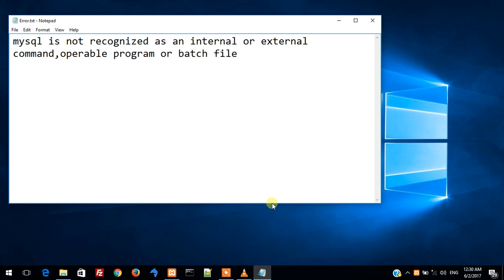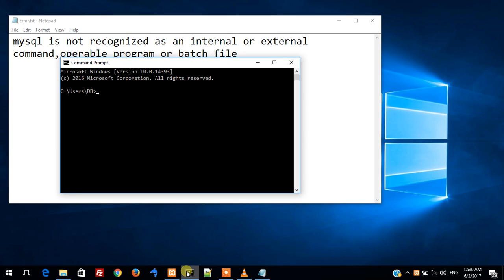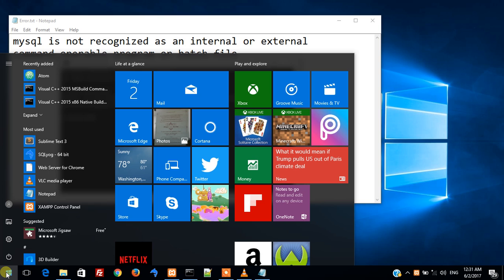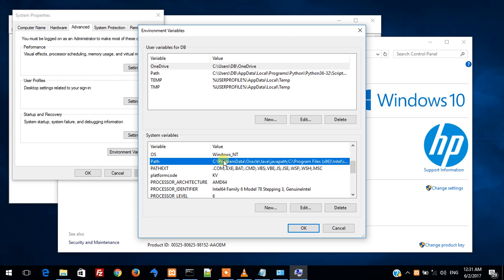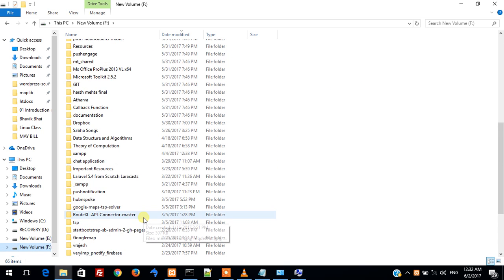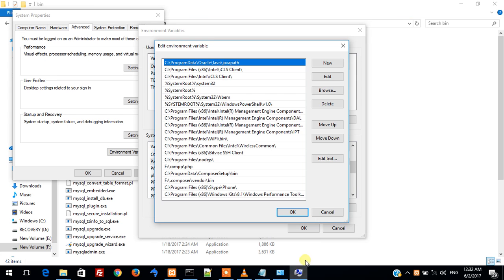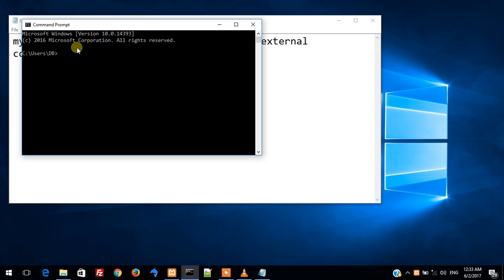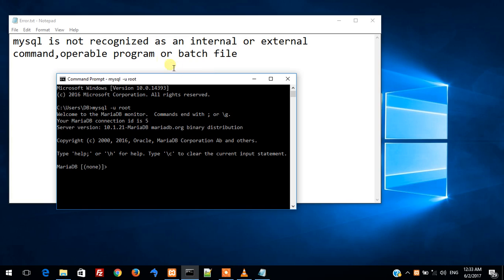mysql is not recognized as an internal or external command,operable program or batch file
This video tutorial provides the solution for removing the error "mysql is not recognized as an internal or external command,operable program or batch file" Please view in full screen.